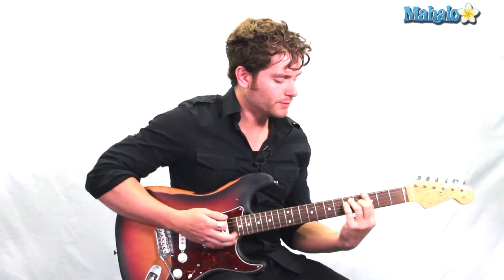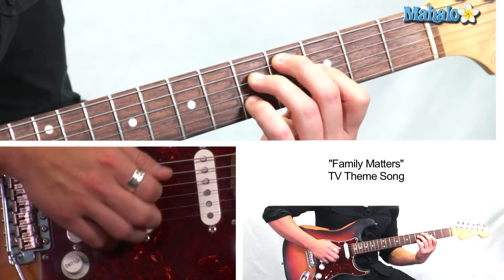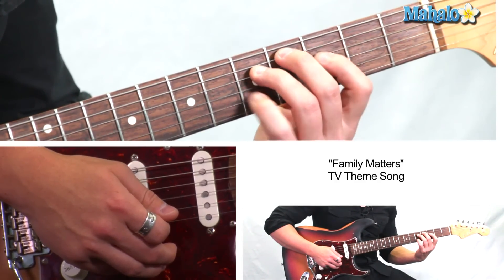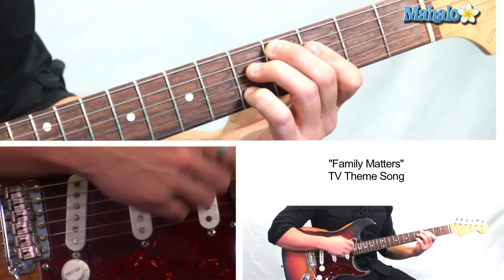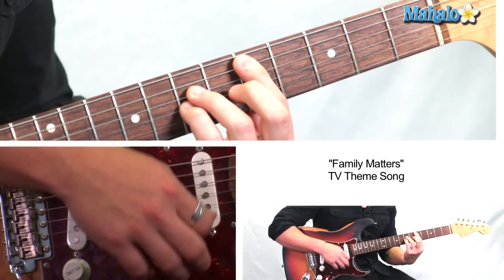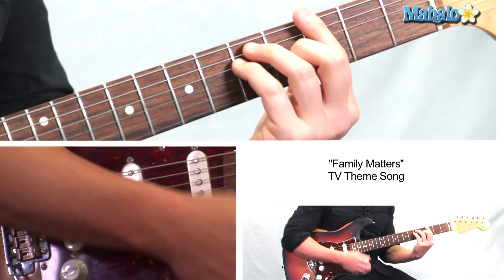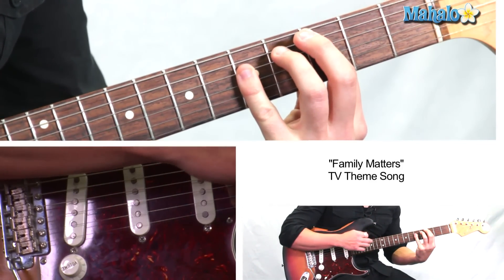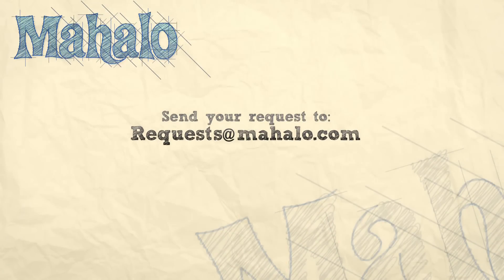How to Play "Family Matters" TV Theme Song on Guitar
Mahalo guitar teacher Thomas Gilbert teaches you how to play "Family Matters" TV Theme Song on Guitar

Learn more songs at the Mahalo pages:

How to Play "James Bond" (Theme Song) On Guitar
How to Play "Fresh Prince of Bel-Air" (Theme Song) On Guitar
How to Play "Hawaii Five-0" (Theme Song) on Guitar
How to Play "King Of The Hill" (Theme Song) On Guitar
How to Play "Magnum P.I." (Theme Song) on Guitar
How to Play "Saved By The Bell" (Theme Song) On Guitar